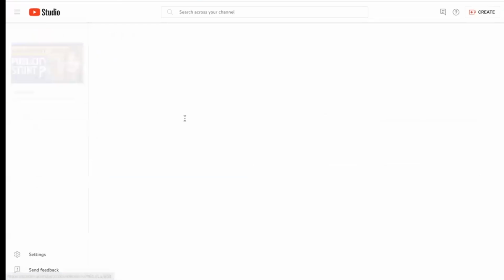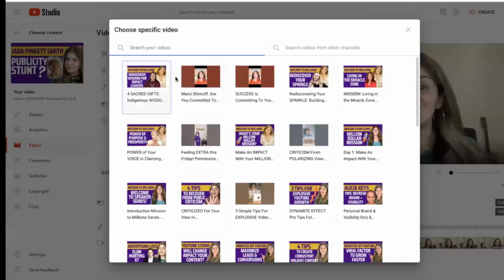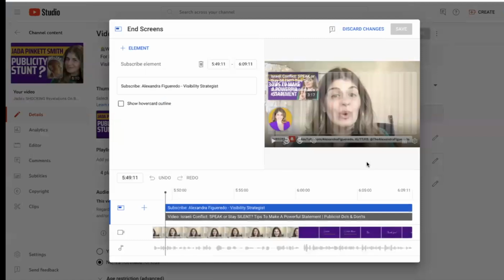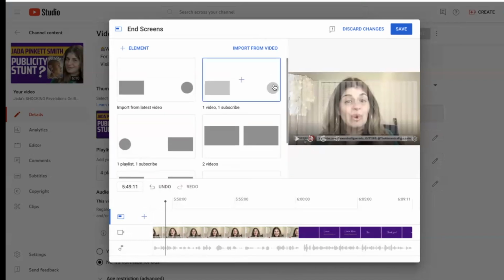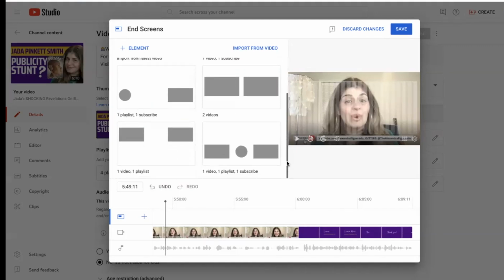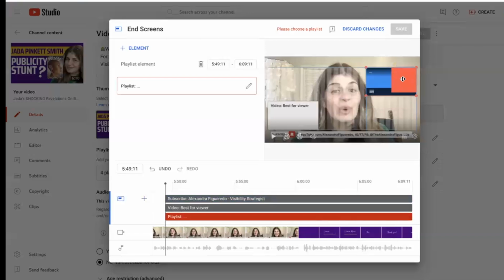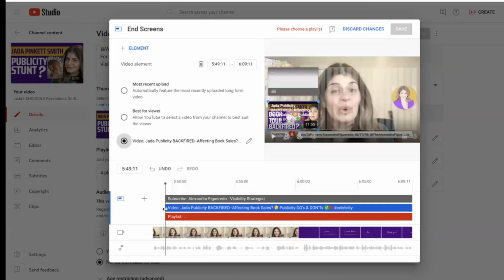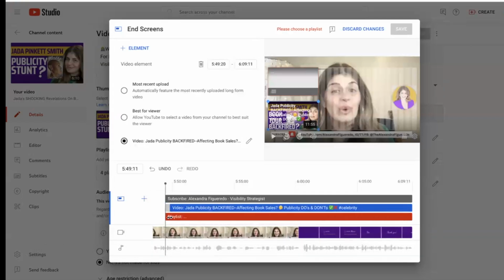30 SECOND Strategy To SKYROCKET Views + Session Time 👀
Grow your views with endscreens. Step-by-step tutorial how to quickly add endscreens to your videos.

If you'd like to be mentored by me to grow your YouTube channel